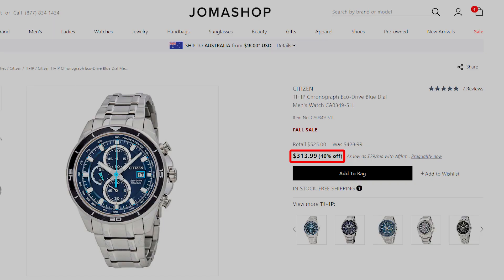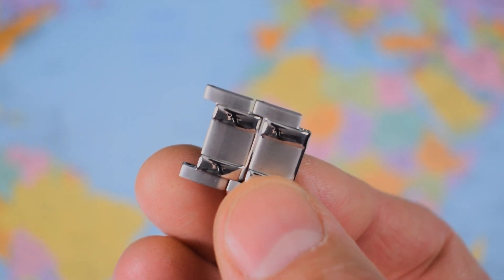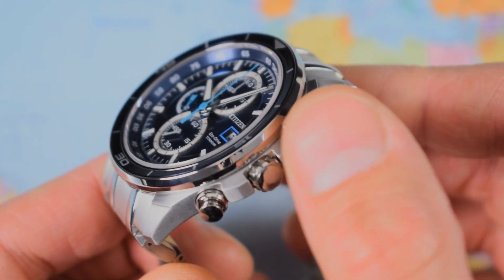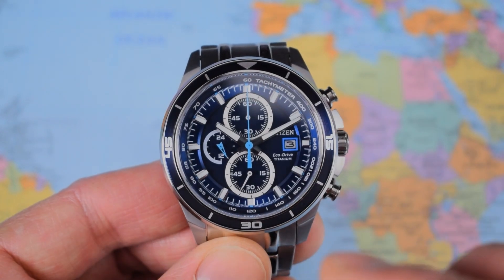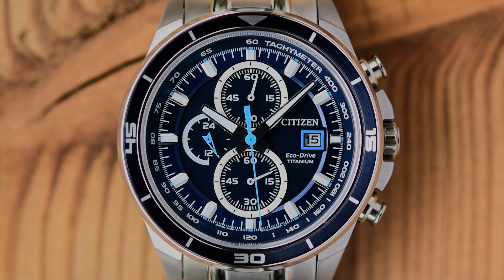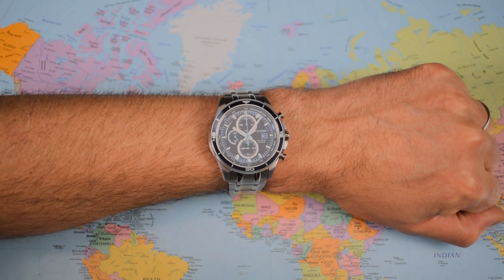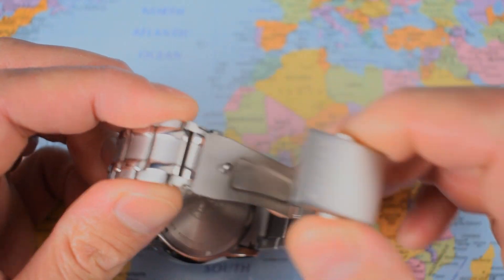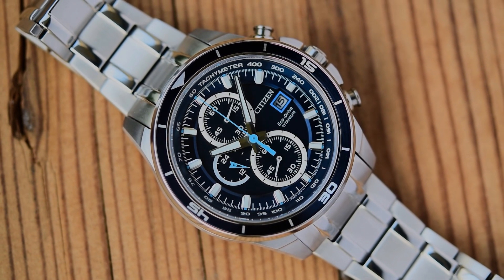Japanese Blues! Citizen Eco-Drive Titanium!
*YOU CAN PICK ONE UP FROM JOMASHOP HERE!*

Thansk to Joma for sending this one in. You don't have to go all in on a $1000 Casio to get a great, lightweight Japanese grab and go. There are a few monas and niggles, as per, but I am warming to Citizen as a brand and Ec-Drive as a tech this year. Just so damned sensible. I must be getting old. Cheers, Jody